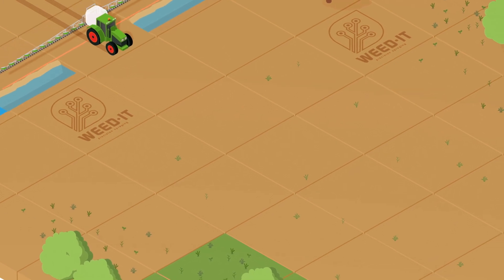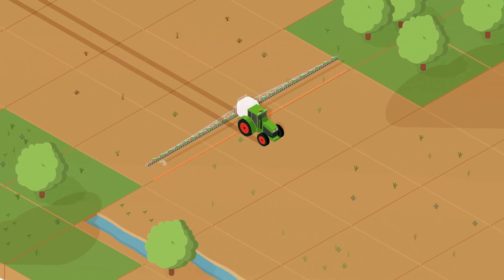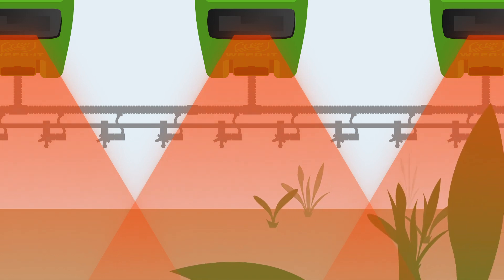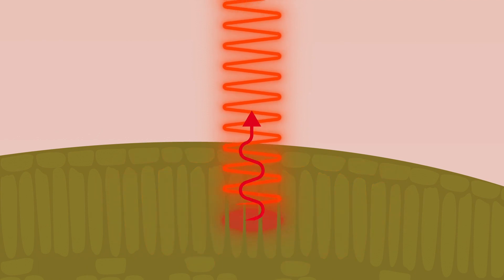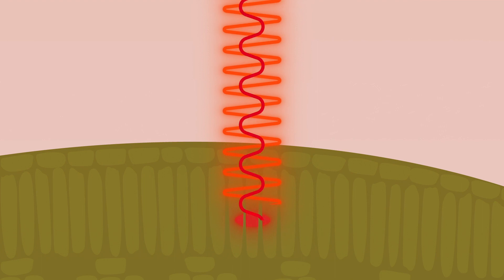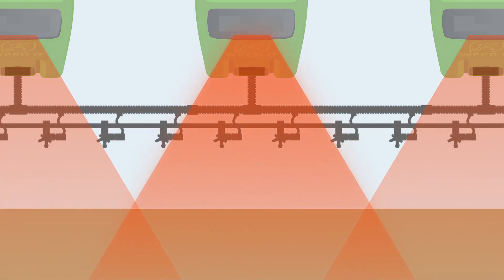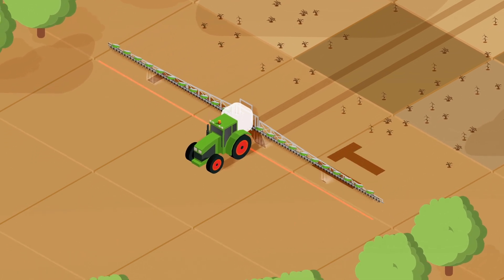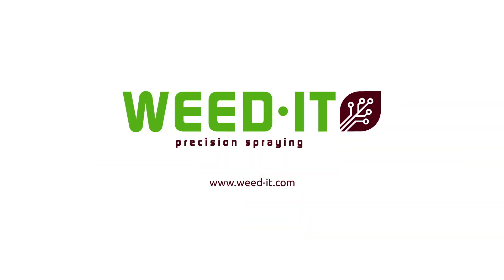The power of Fluorescence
Fast, foolproof, robust and with the highest success rate: those are the reasons why WEED-IT users count on the power of fluorescence. And therefore, Rometron relies on fluorescence technology as the best suitable technology for weed management.

Read everything about our technology on our website!